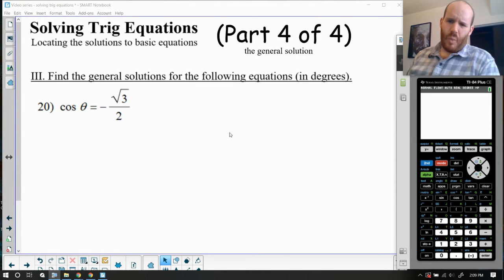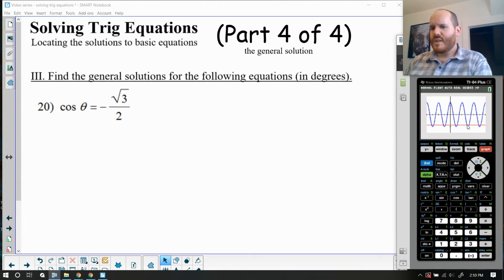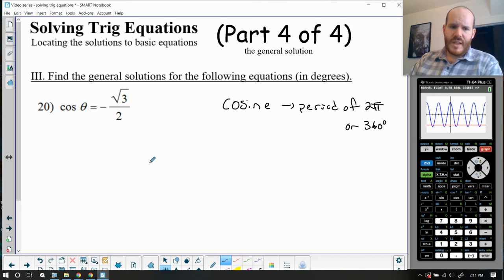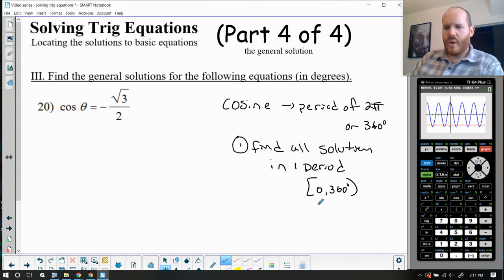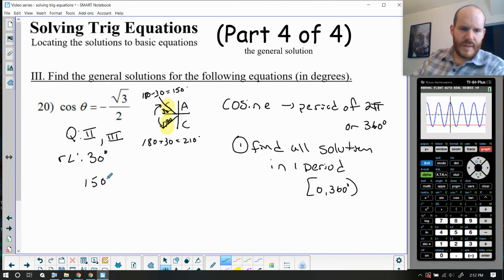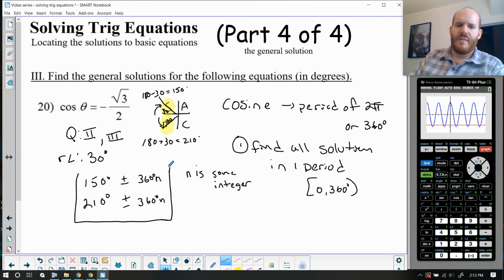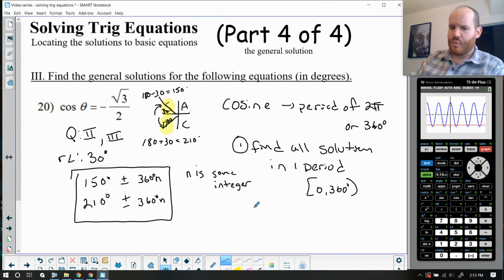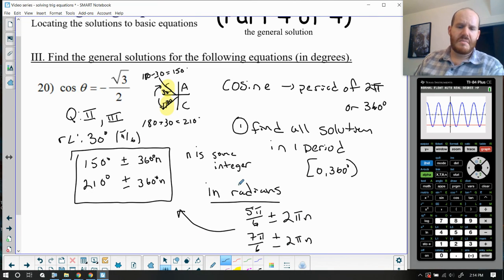Solving Trig Equations (Part 4 of 4)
Solving basic trig equations for the general solutions in degrees & radians.